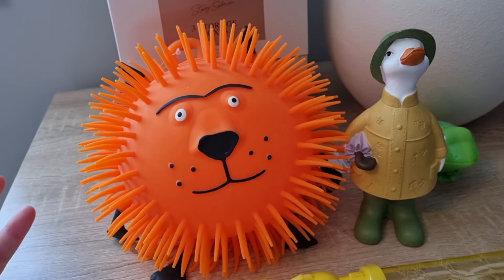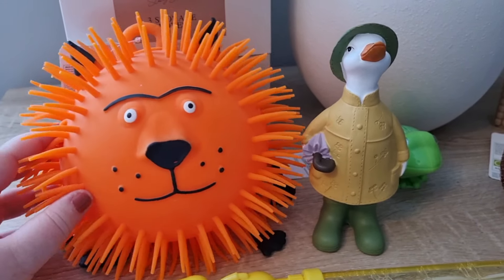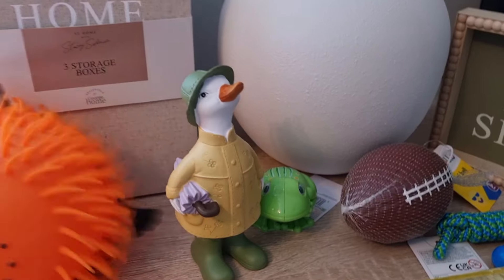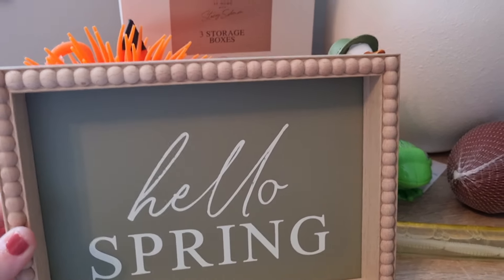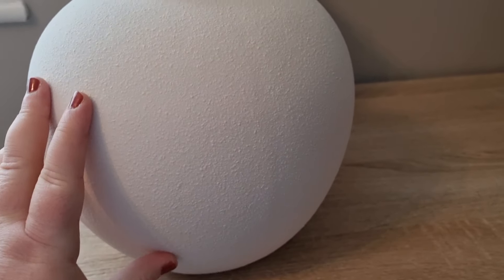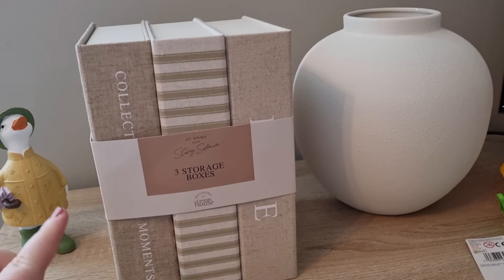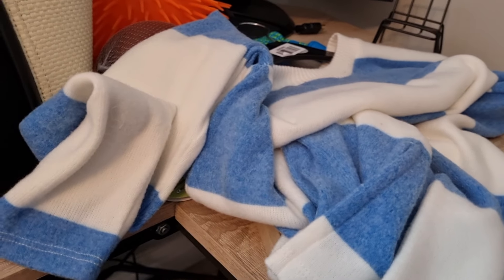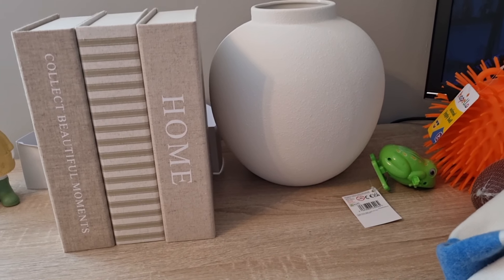A WHOLE LOT OF HOME DECOR, SPRING/EASTER GOODIES & A BIT OF CLOTING PLUS STACEY SOLOMON'S ASDA RANGE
🌸 Spring/Easter Haul is here. I brought some cute bits from George @ Asda & the Stacey Solomon range!